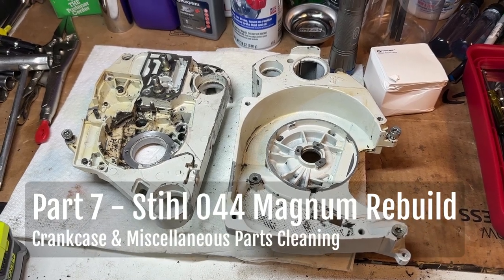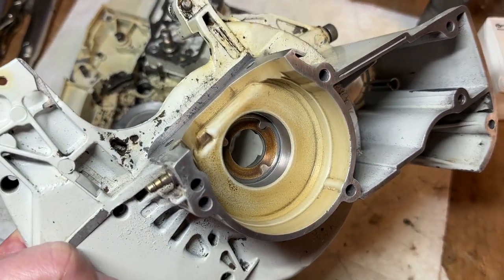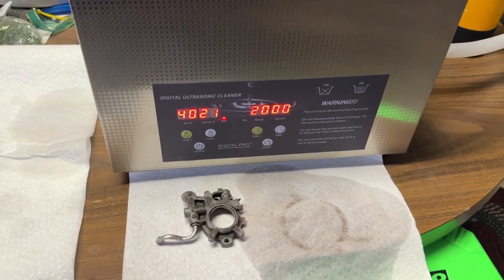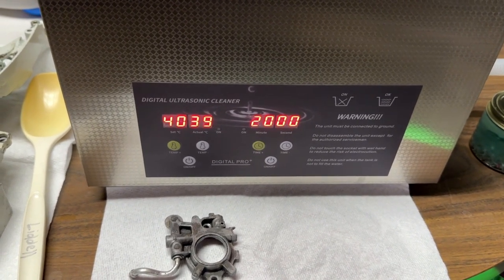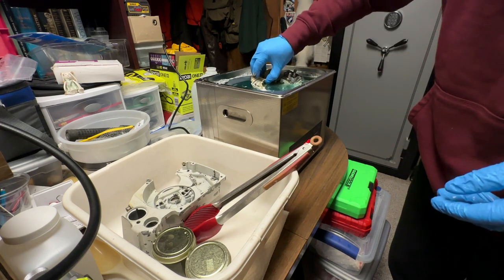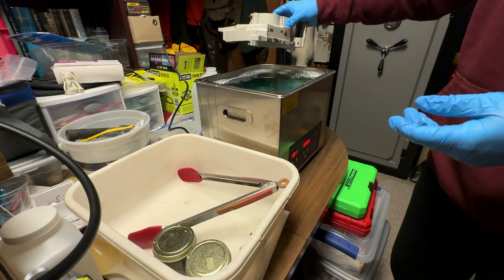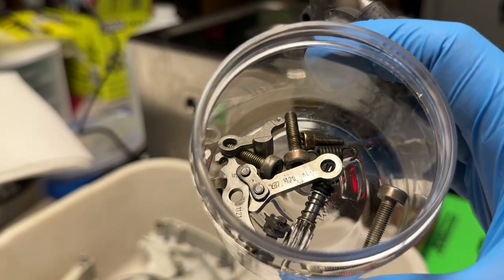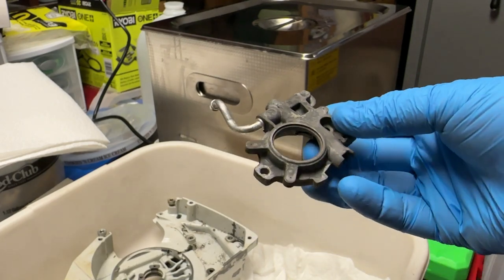Part 7 - Stihl 044 Magnum Rebuild - Parts Cleaning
Part 7 of the Stihl 044 Magnum Rebuild series showing use of an ultrasonic parts cleaner to prepare the crankcase and oiler for reassembly.